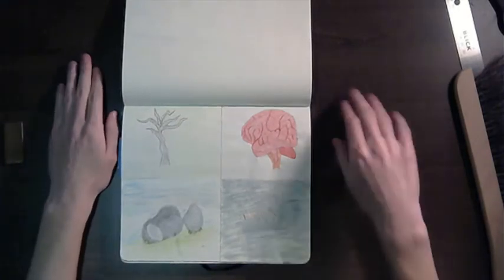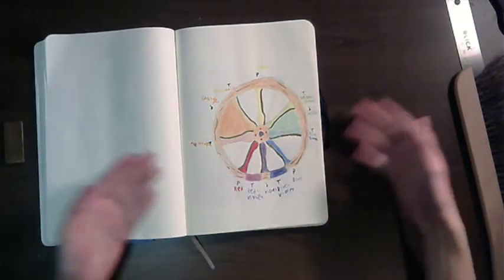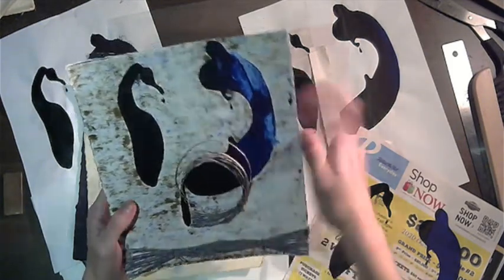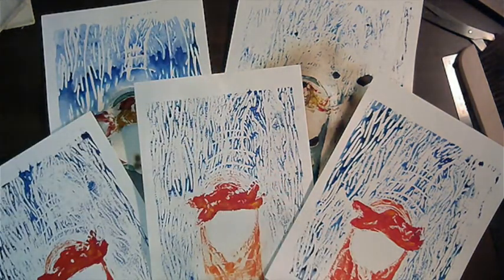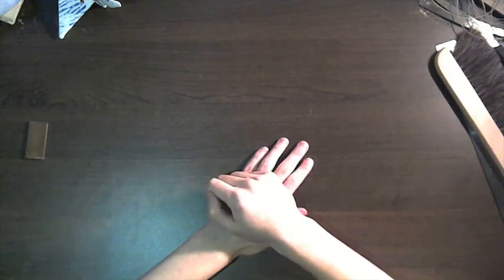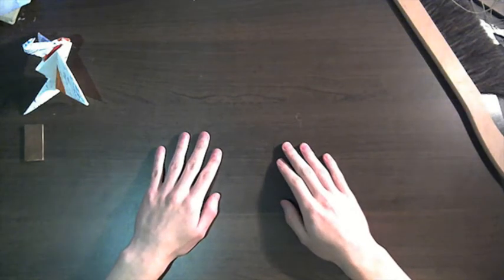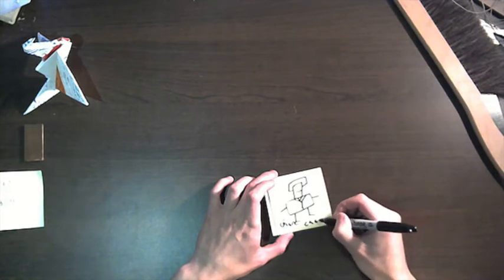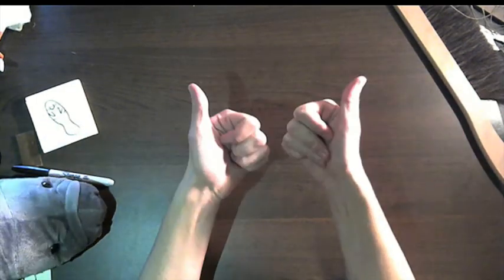Visual language reflection (year 1, semester one of college)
dont mind me, this is 56.3gb worth of video so this is about the only place im able to put it lol.